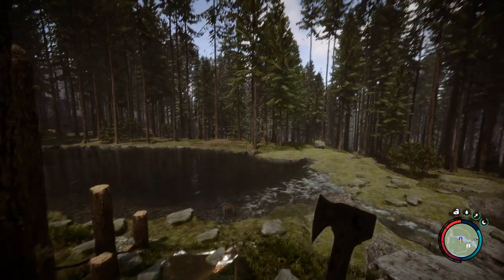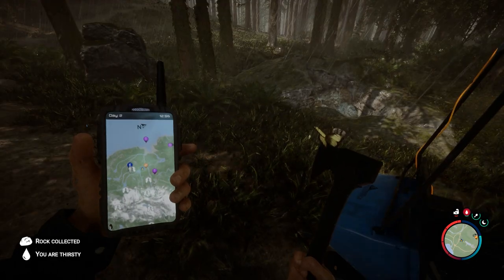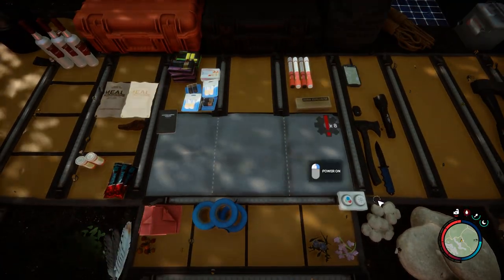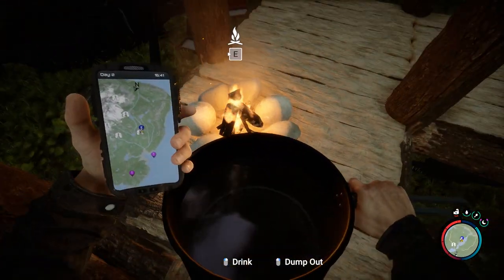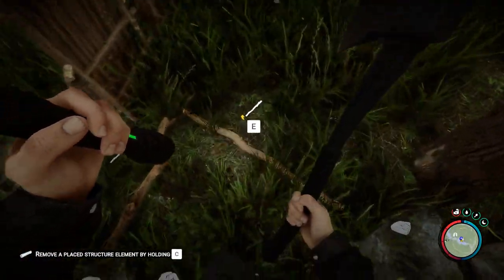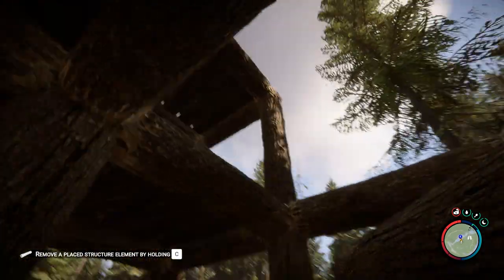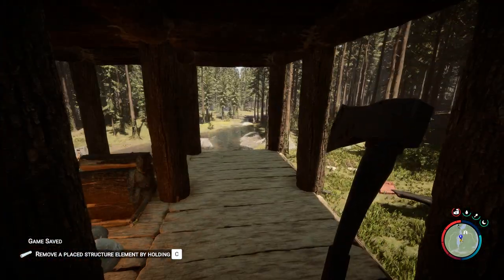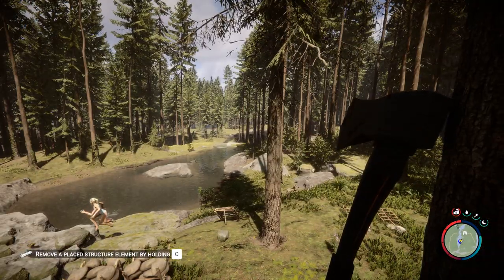Episode 2 : Larger Axe and Cooking Pot | Sons of the Forest